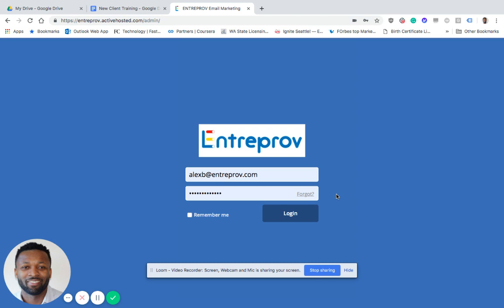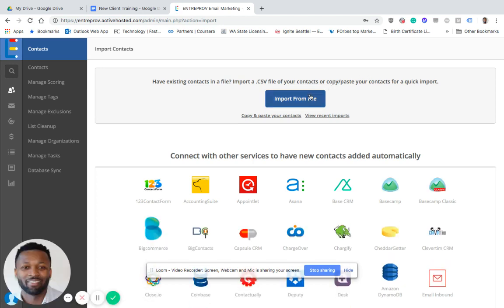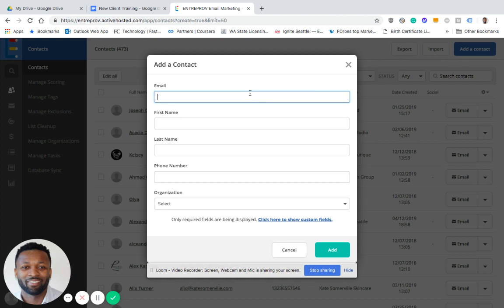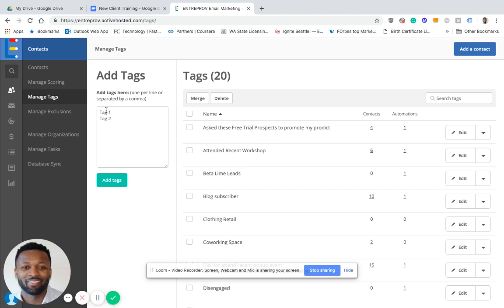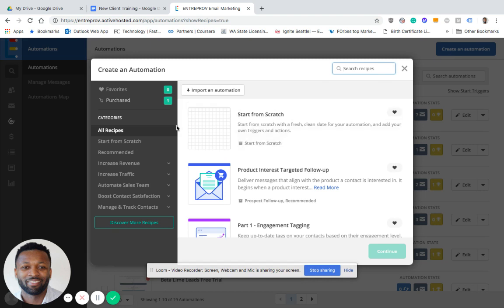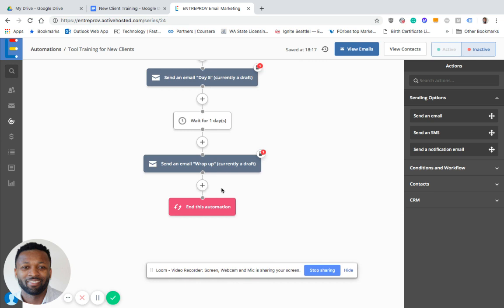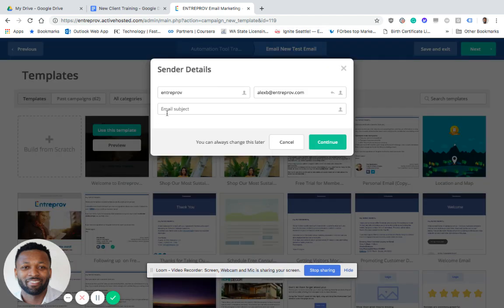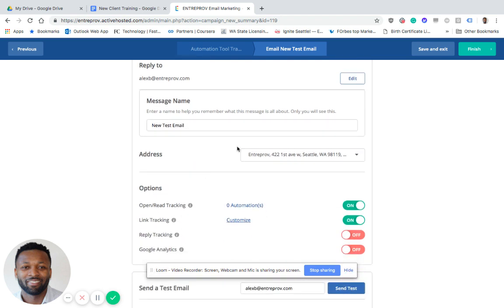Basic Tool Navigation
This video covers basic navigation of the tool such as adding contacts and creating journeys.